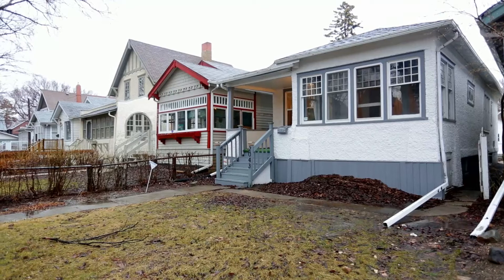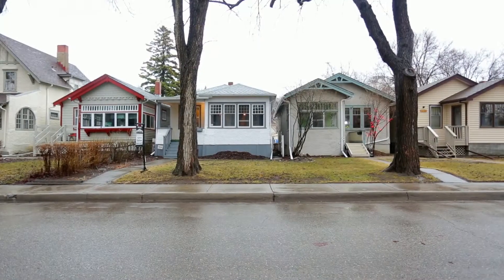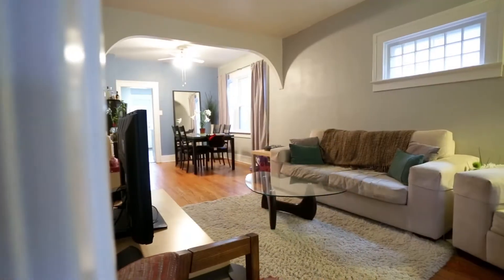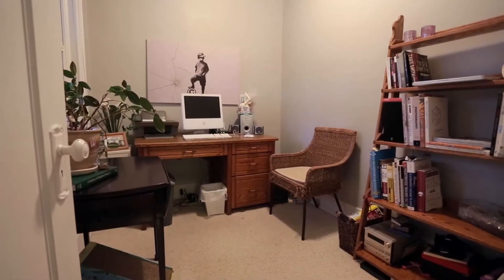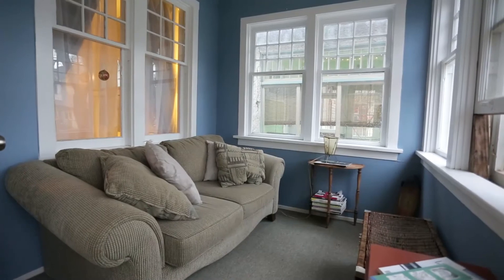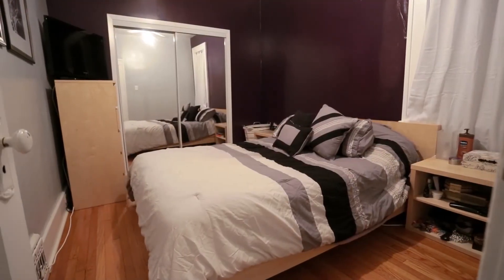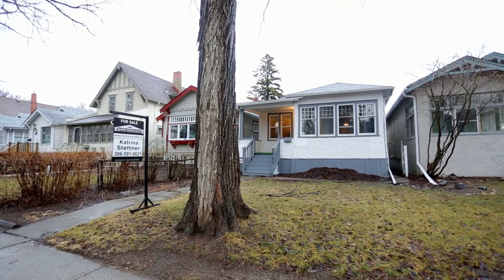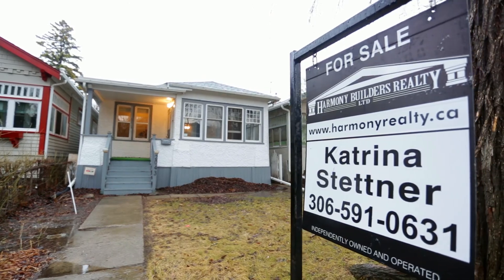2043 Athol Street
This cute Cathedral character home is located at 2043 Athol Street, a great location near downtown, schools, shopping and transportation. This home features its original hardwood in both the bedrooms and the living room. There are newer windows throughout most of the main floor and there is a Den off of the huge open living room. There is a recently updated tub, vanity and flooring in the bathroom. The basement exterior walls are drywalled and one room is developed. There is also a single detached garage off a paved back lane. This home is ready for its next owners to enjoy all that this great Regina neighbourhood has to offer and it is a perfect starter home! For more information please contact the listing agent today!